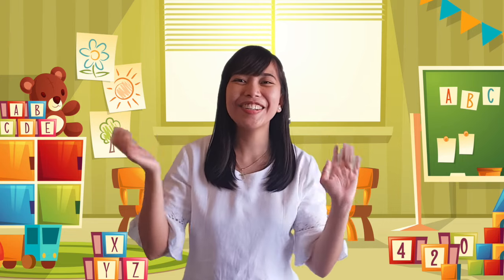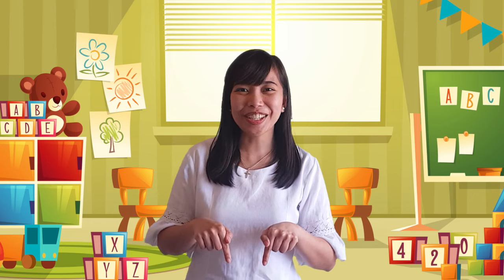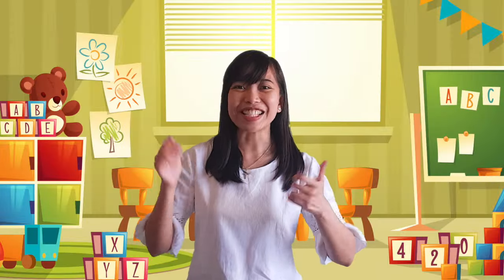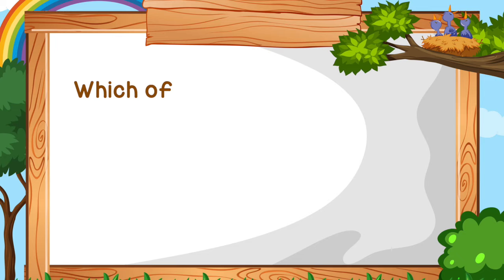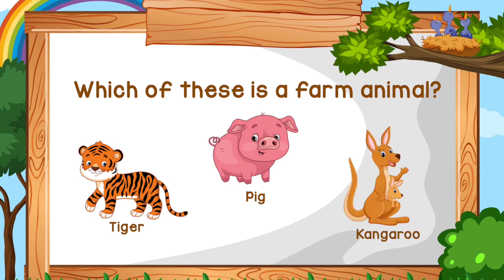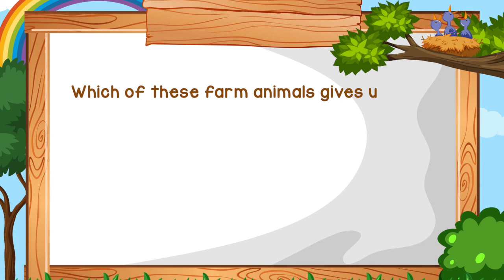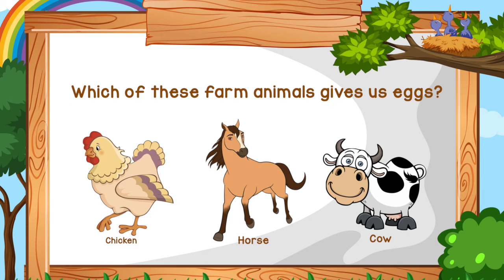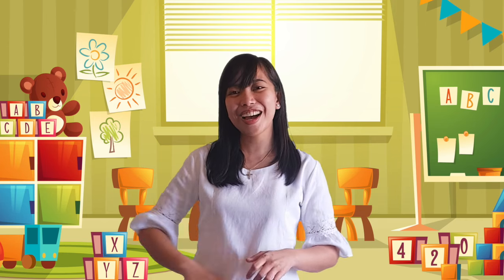Farm Animals | Preschool Lesson with Free Worksheet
Credits:
Facts/ Details:

Song:
Cute Avalanche